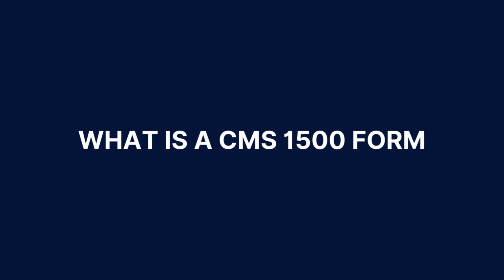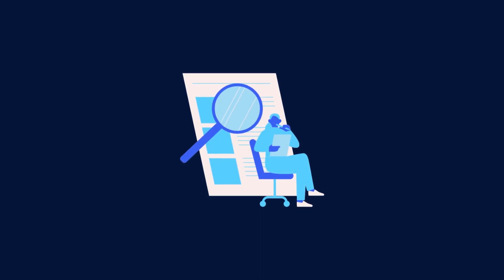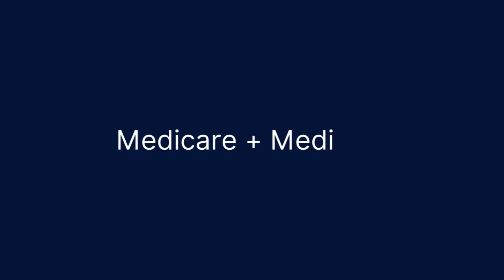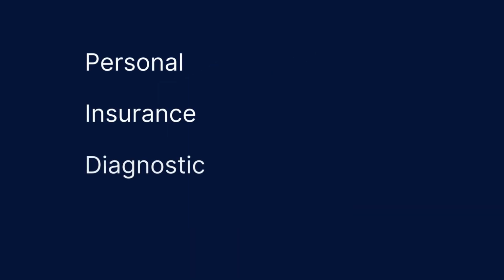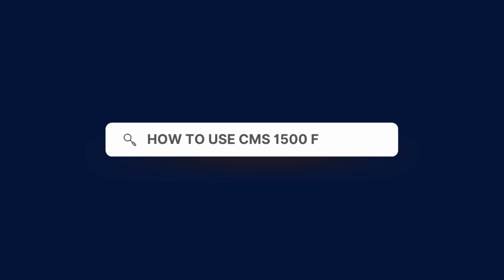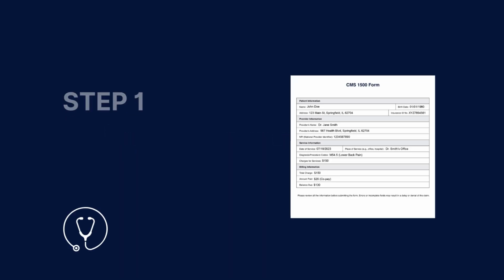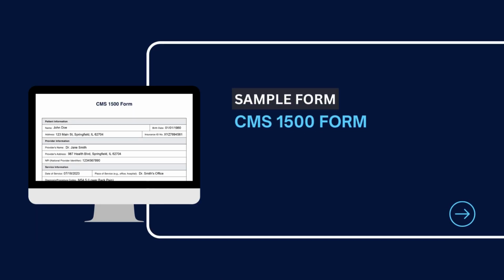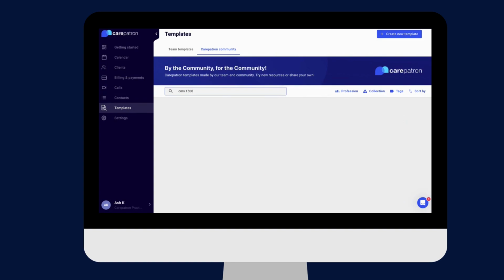CMS 1500 Form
Introduction 0:00
What is a CMS 1500 Form? 0:10
Who can use a CMS 1500 Form ? 1:15
How to use 1:20
How to use in Carepatron 1:38